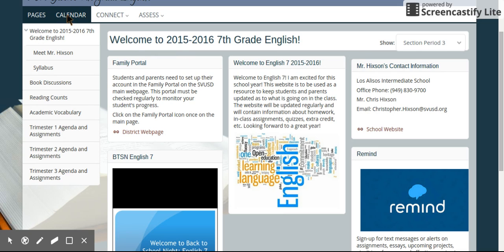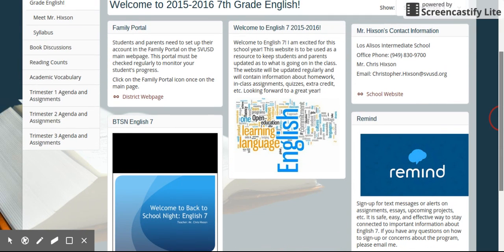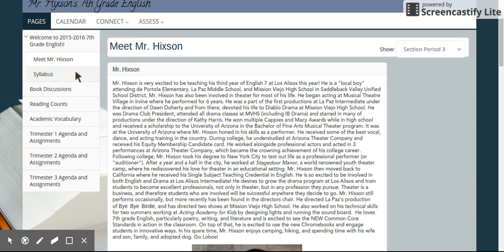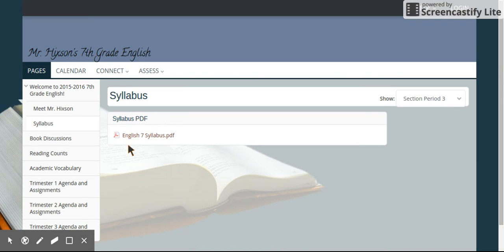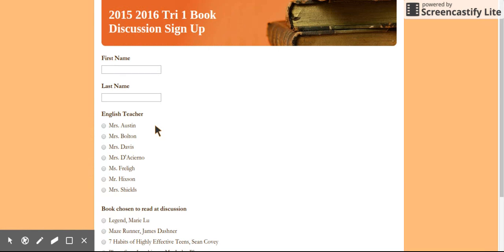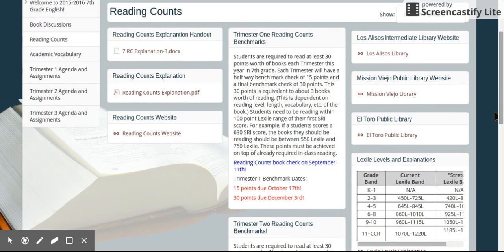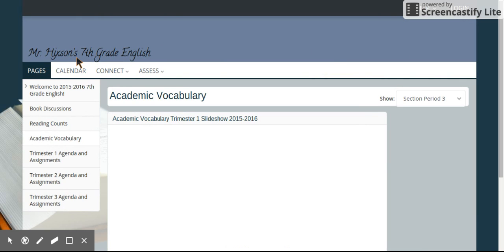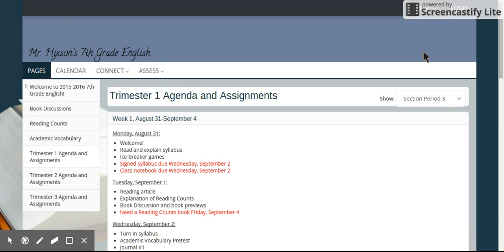Navigating my Website